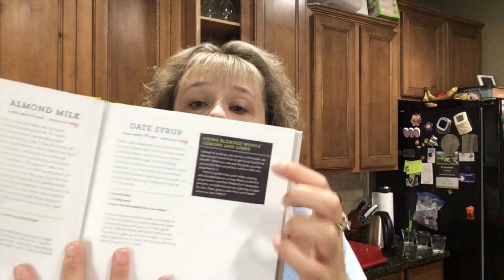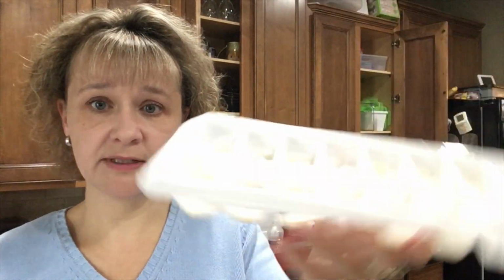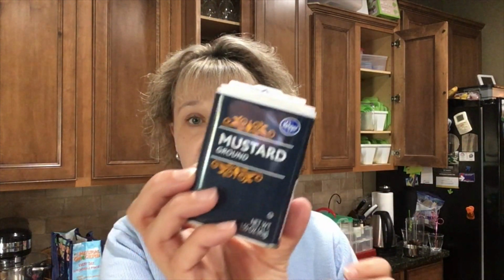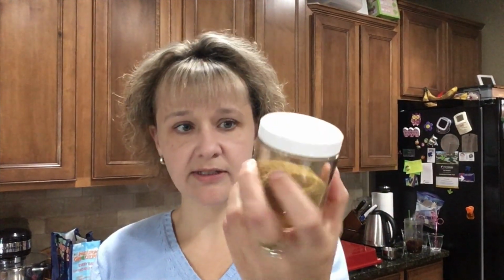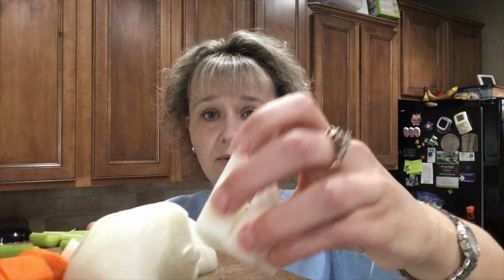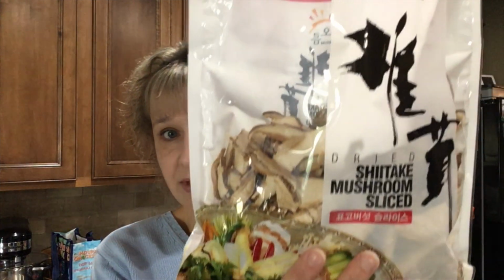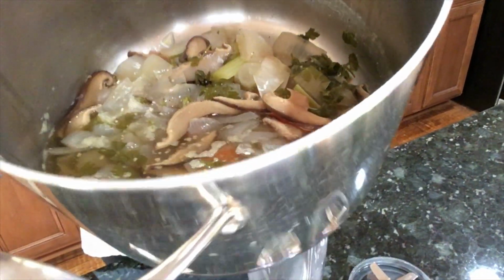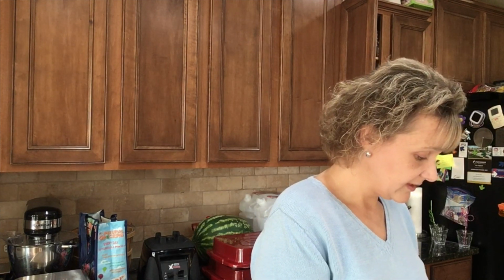How Not To Die - Sauces & Spice Blend Food Prep Video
In order to complete this challenge, it appears that there are several sauces and a spice mix that need to be made ahead of time.  These sauces and spice blend are used repeatedly throughout Dr Greger's recipes so making them now will just save time in the next few weeks.

If you are interested in the vegan parmesan cheese blend that I absolutely love then check out this recipe video.